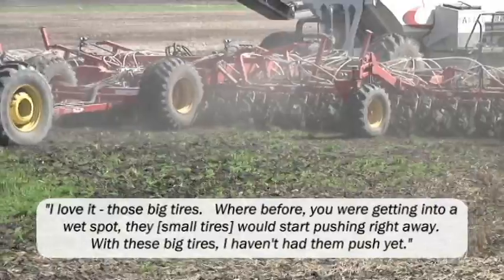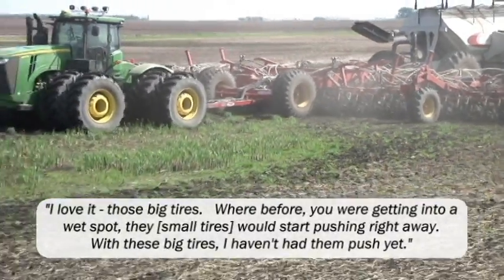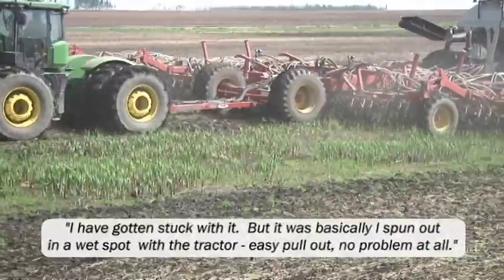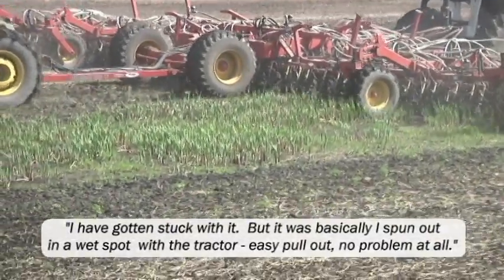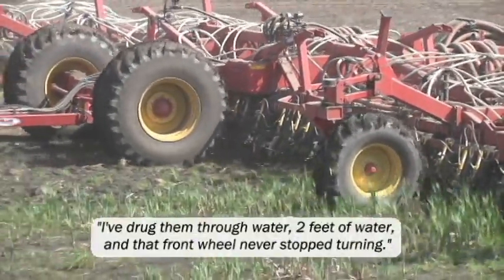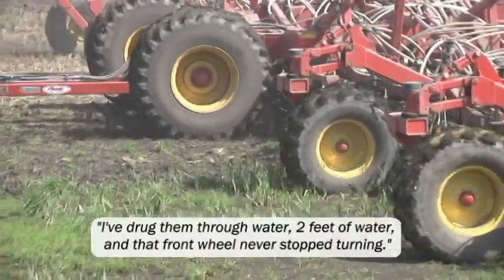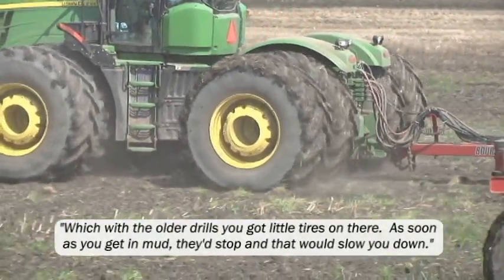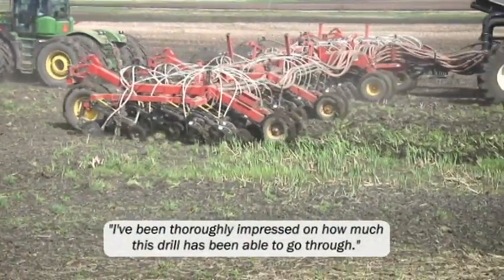Bourgault Hi Flotation 3320 Paralink Hoe Drill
The new Bourgault Hi Flotation option opens up a whole new window of opportunity to farmers during seeding time.